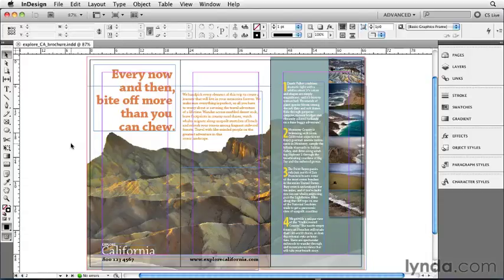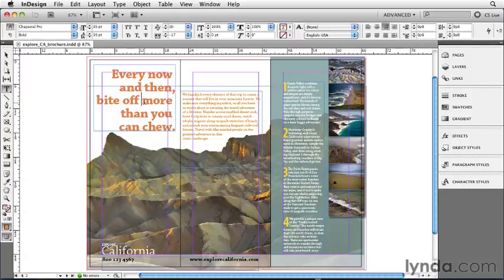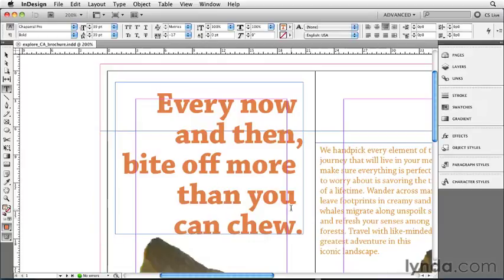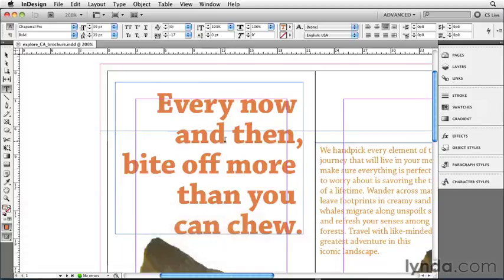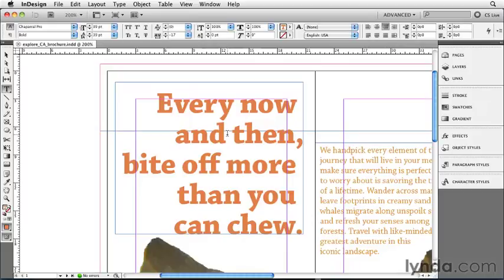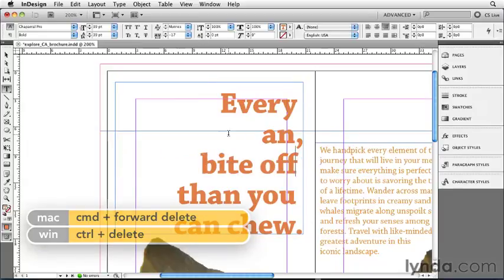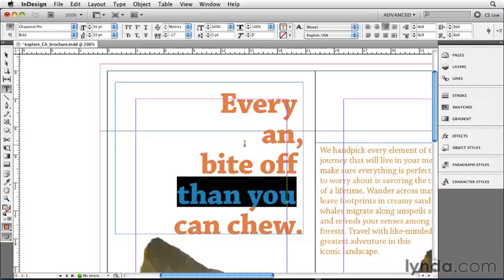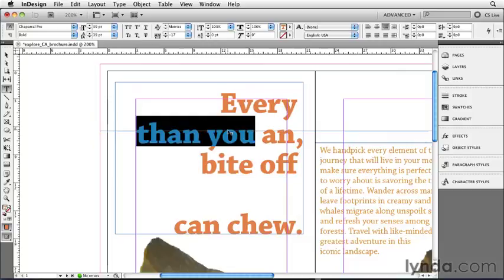59967 05 02 SC11 editText